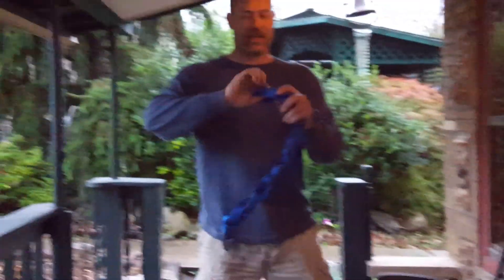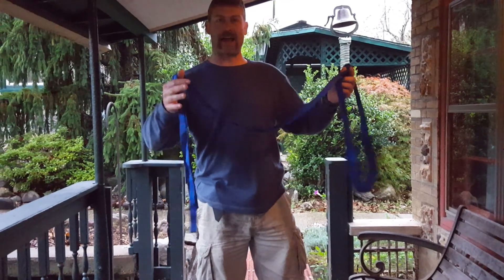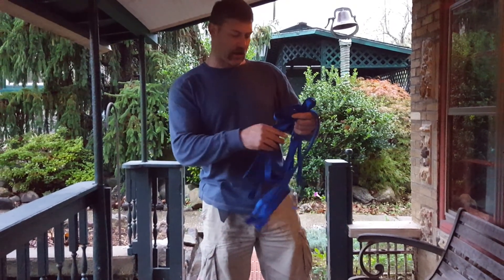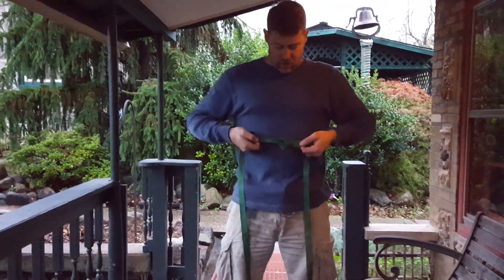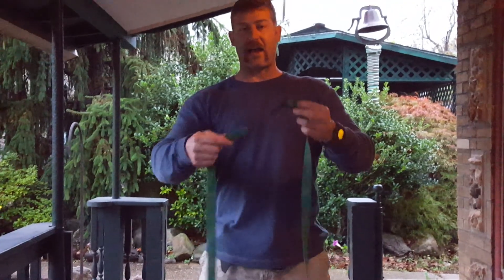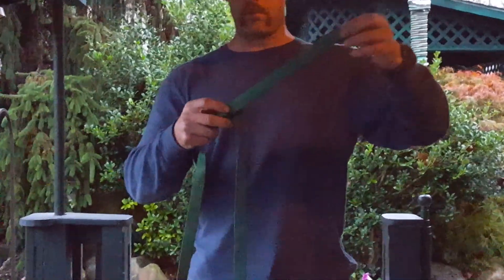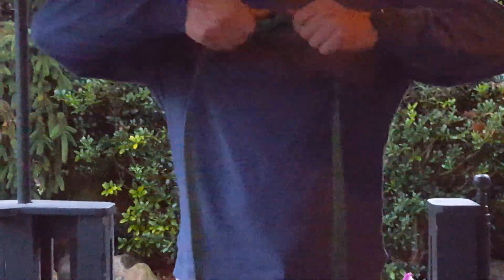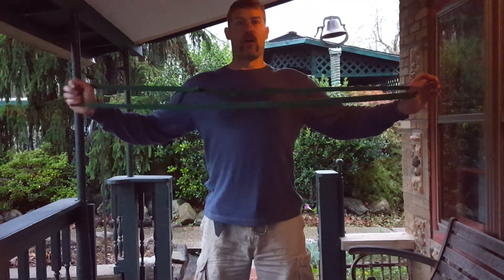7 Water Knot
Survival rope series continues with the water knot.  This is a knot used with nylon tubular webbing to create a loop or tie two ends of the webbing together.  This can be used as an anchor, hasty harness, drag device, litter, or whatever you can think of.

adventure rock climbing trekking camping rescue bushcraft sere survive ropes knots hitches